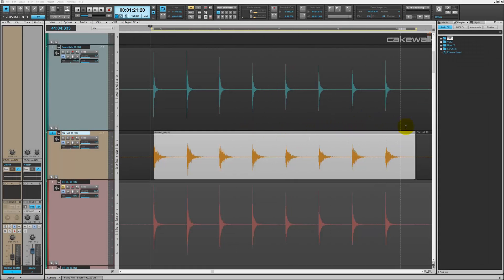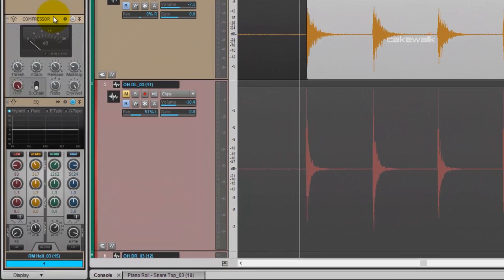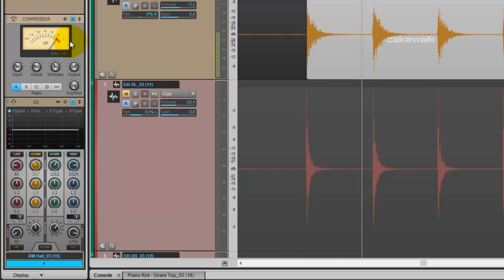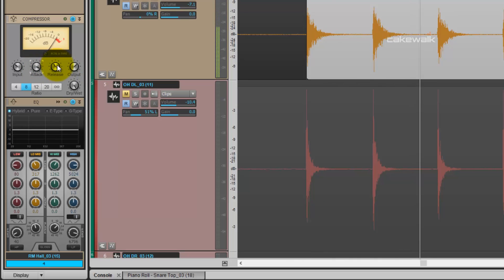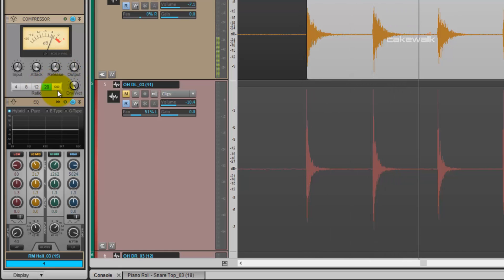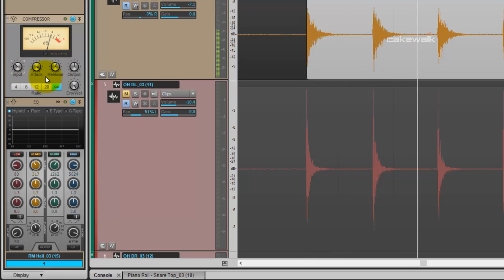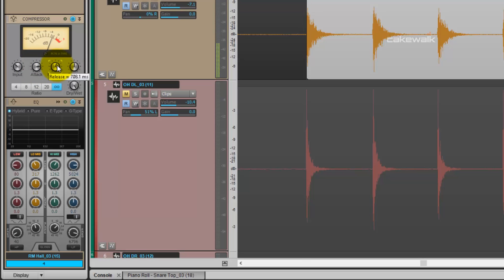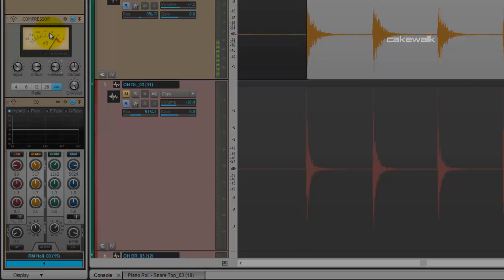How to Use Compression on a Room Microphone Sample - Producing Drum Samples in SONAR X3 (6 of 11)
Part 6 of 11 shows how to apply ProChannel effects to the Room Microphone source and how to add more pop using compression.